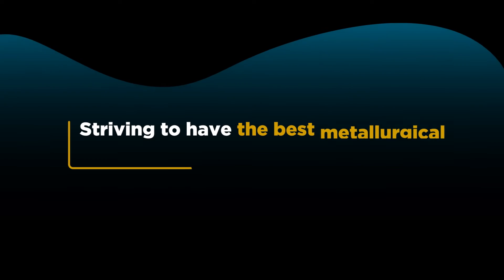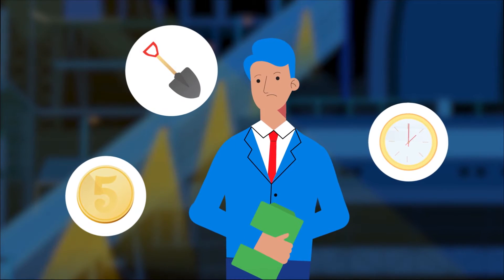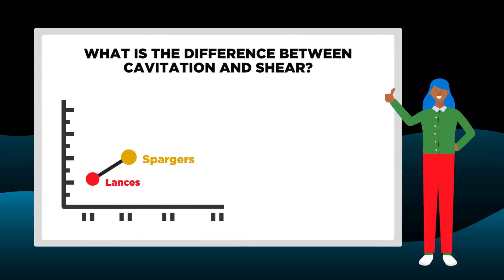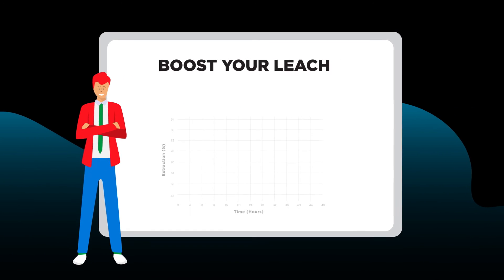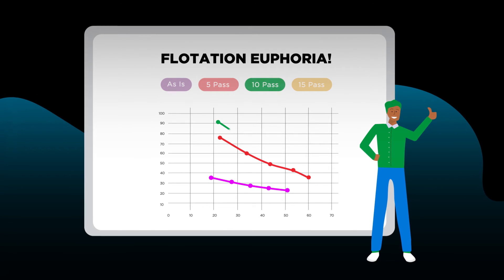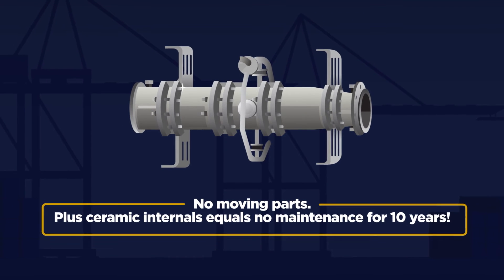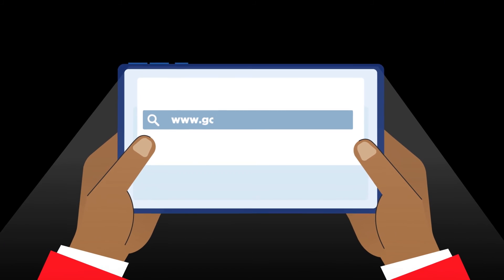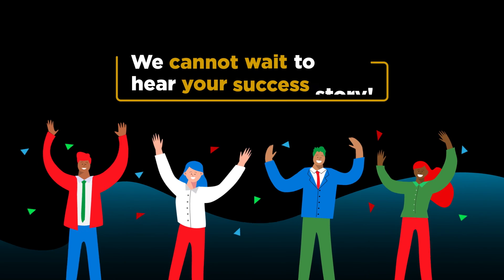ANIMATED EXPLAINER VIDEO | Gold Ore and the MACH REACTOR™ Advanced Technology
MACH REACTOR™ Technology revolutionizing the metallurgical industry! 😮🎉🧠

Step 3: We will customize your MACH REACTOR™ and get it delivered and installed into your metallurgical operation ASAP.

🙌If you are a true leader in the metallurgical industry, it is important for you to stay on top of the game, and constantly strive to improve your results and the extraction of minerals in the most effective way possible.

What better way than with the revolutionary MACH REACTOR™ and its advanced technology that will help your company result in improving process efficiencies.

A brief overview:

How will the MACH REACTOR™ benefit me and my operation?

1. The MACH REACTOR™ is the only high shear/cavitating device currently on the market that is completely self-aspirating

2. GoldOre has found a way to harness the powerful energy of cavitation and use it for success in metal extraction

3. Need to boost your Leach? We’ve got you covered! The MACH Reactor accelerates leach kinetics while also improving leach recovery.

4. Need to enhance your flotation grade and recovery – with the MACH REACTOR™, we’re talking about Flotation Euphoria!

5. There will be no maintenance needed, as the MACH REACTOR™ has no moving parts. The only thing that will show positive movement is your success rate!

We always give that personal touch as we also custom design this baby to best suit your needs and enhance your operation.

We cannot wait to hear your success story!